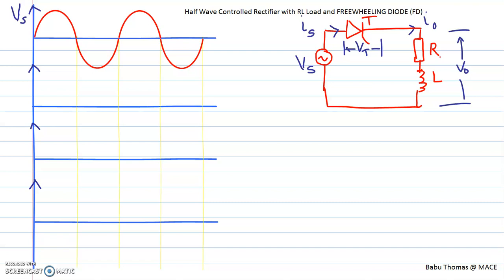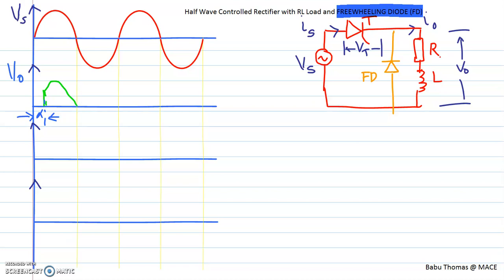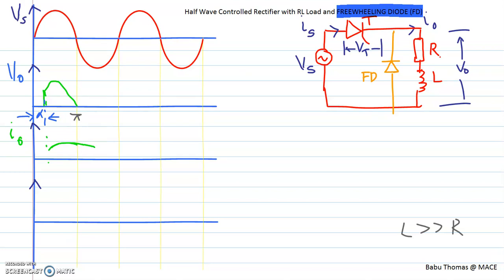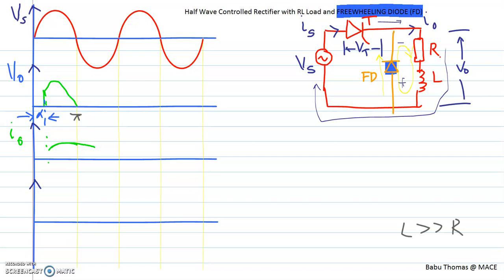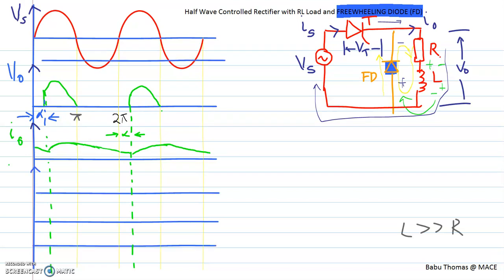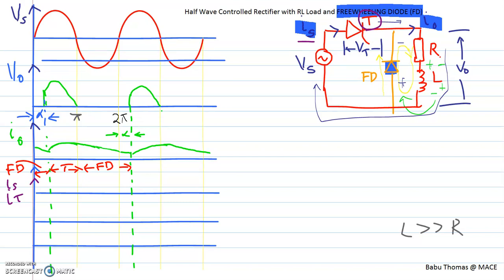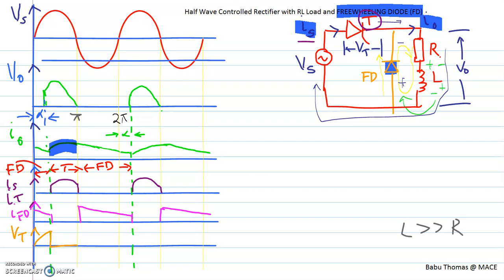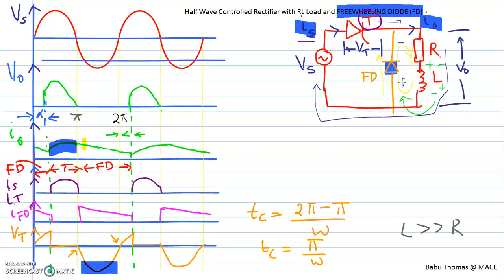M2 L11 PE HWCR RL FD